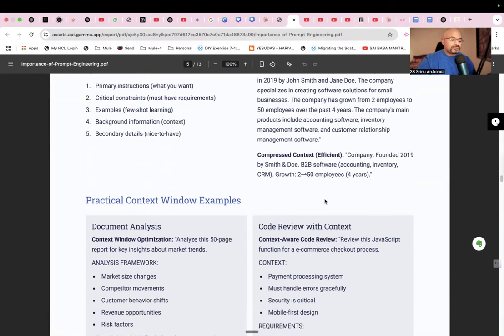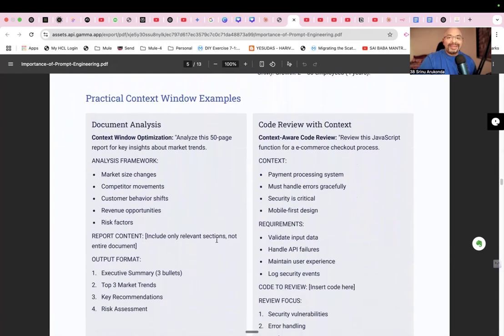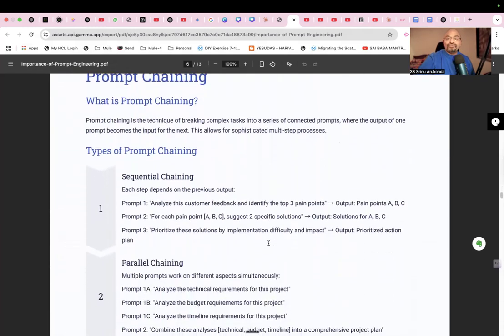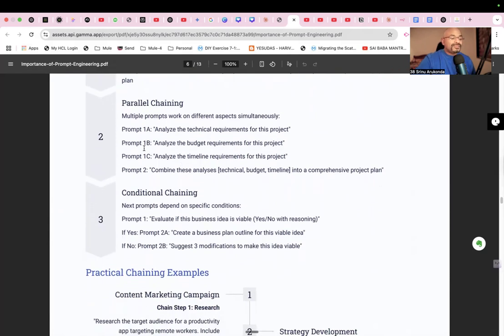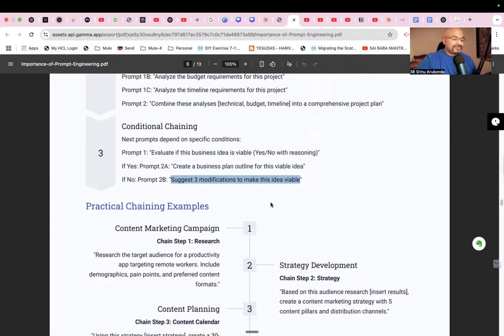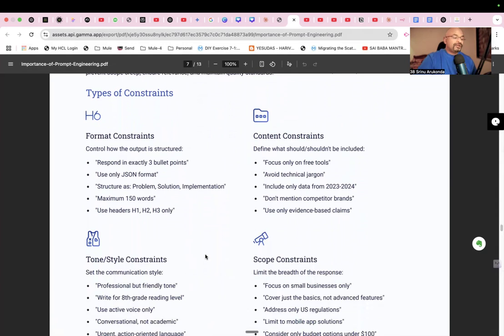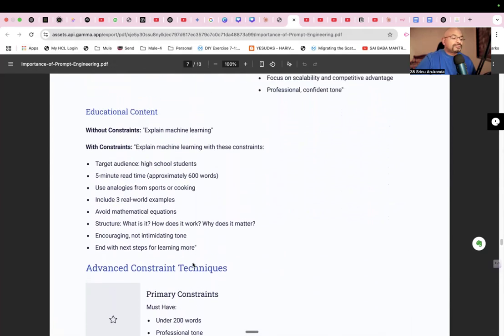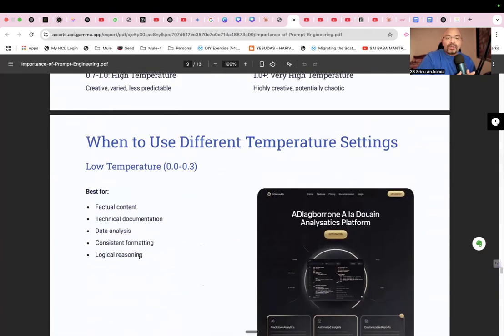Master Prompt Engineering ContextWindows Chaining Constraints Temperature Explained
Learn how to master Prompt Engineering with ContextWindows, Chaining Constraints, and Temperature in this detailed explanation video. Perfect for those looking to deepen their understanding of these concepts!

To unlock the true power of AI tools like ChatGPT?

In this video, I break down 4 essential Prompt Engineering concepts every AI user must understand:

🔹 Context Windows – How much memory does an AI have? Learn how context size affects your outputs.
🔹 Prompt Chaining – Discover how to build complex logic using a series of prompts.
🔹 Constraint Setting – Learn how to guide AI with rules and structure for more accurate results.
🔹 Temperature Control – Control creativity vs precision — master the temperature setting like a pro.

Whether you're a beginner or an aspiring prompt expert, this video is packed with examples, insights, and visual explanations to help you get better, faster results from any AI model.